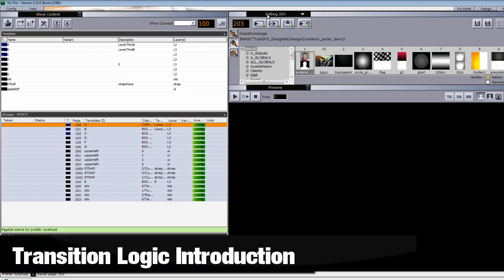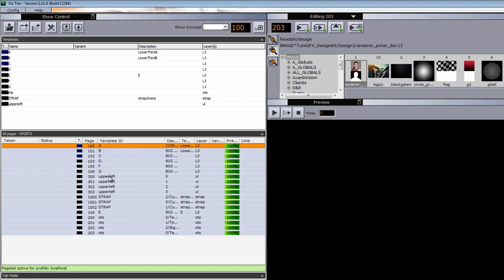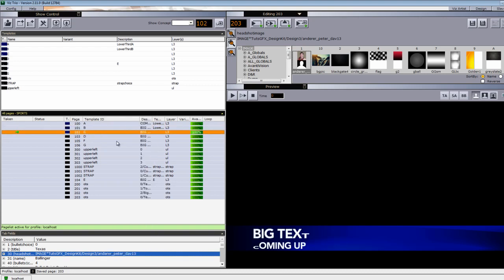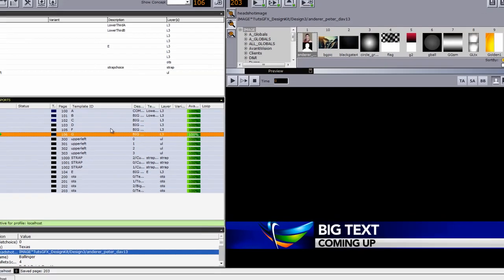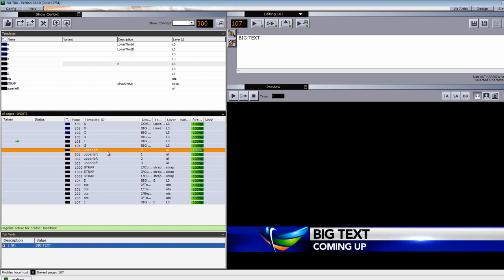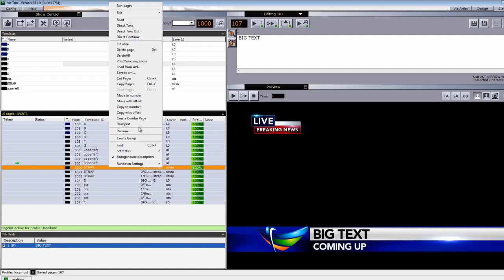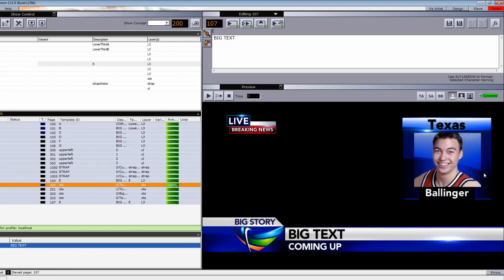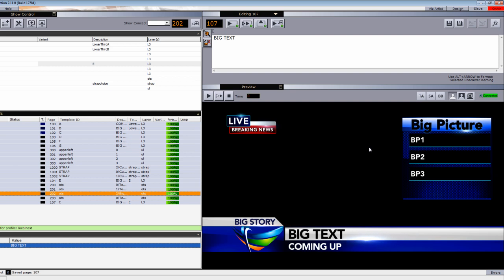Vizrt Advanced Transition Logic - Tutorial 4-1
This Transition Logic overview will introduce you the graphics package that you'll be making throughout this tutorial using transition logic. This tutorial involves designing a seven state lower third that can transition between each state.

This first video shows the graphics being played out through Vizrt Trio and shows you the advantage to using transition logic in your design process. Though the tutorial involves building a multi-state lower third it will also contain additional elements such as an OTS, a live bug and two additional banners that can be used for general purposes. A multi-state lower third will allow you to seamlessly transition between each graphic state while displaying information without taking the graphic off air to change the data.